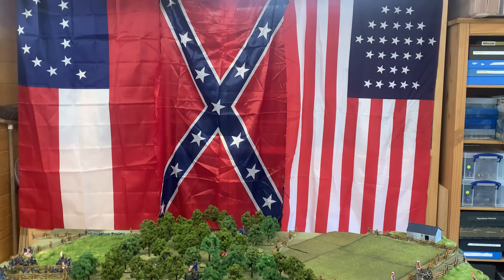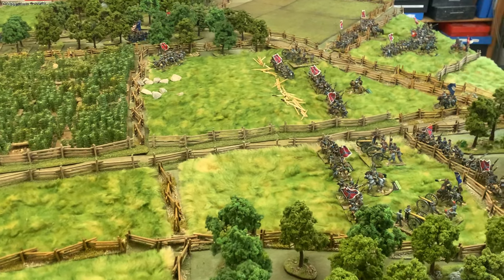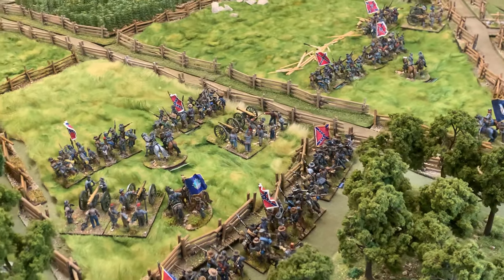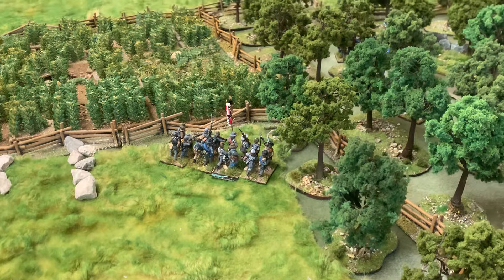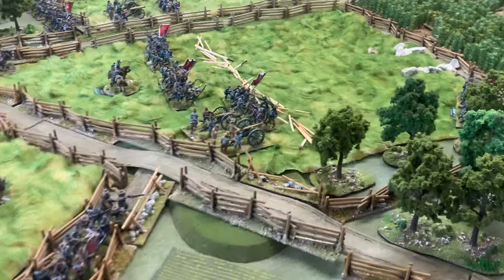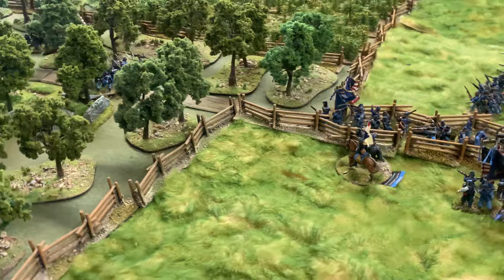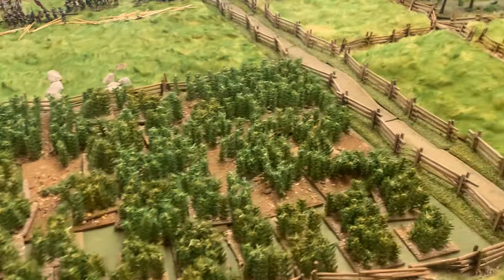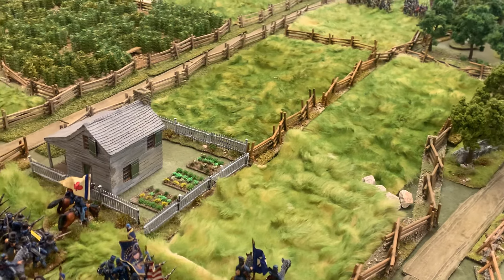Game table set up. - Antietam. Wargaming the American Civil War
All ready for tomorrows game